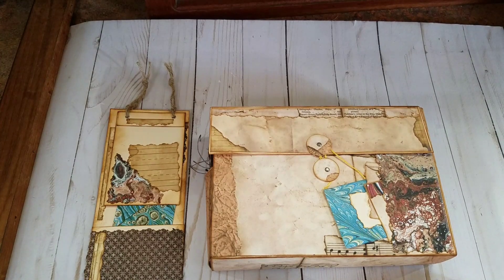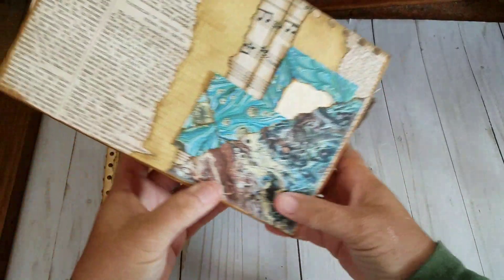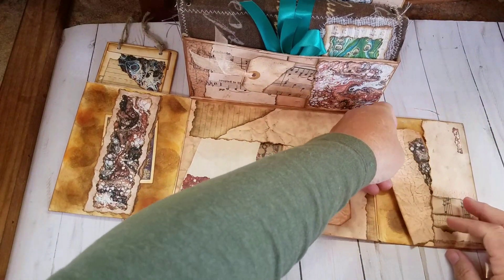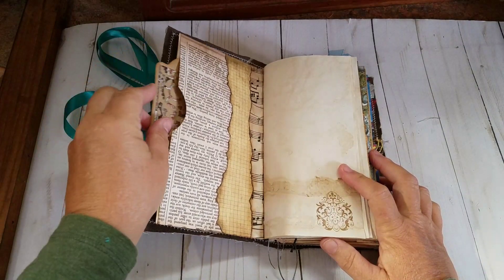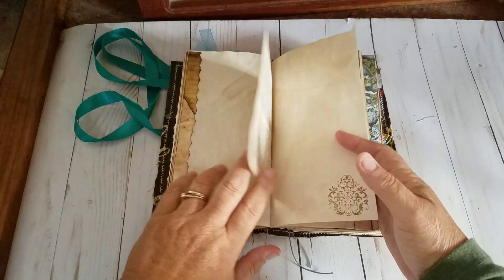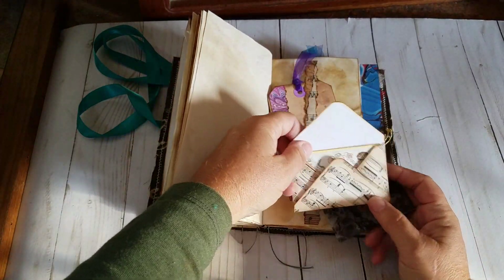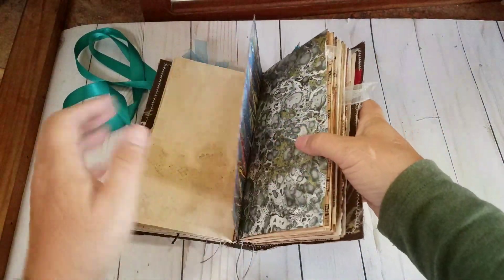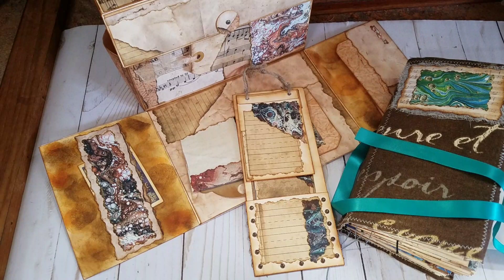November Design team project for Tracie Fox Traveler's notebook plus Tag and box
Travelers notebook and tag plus box.